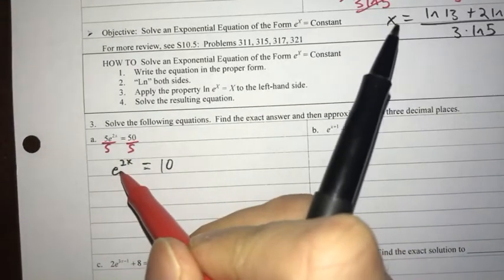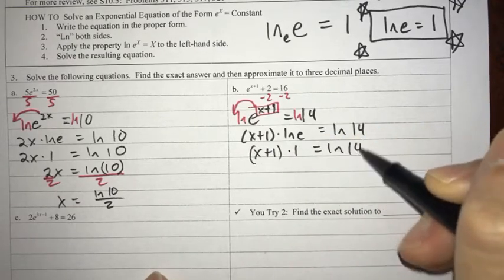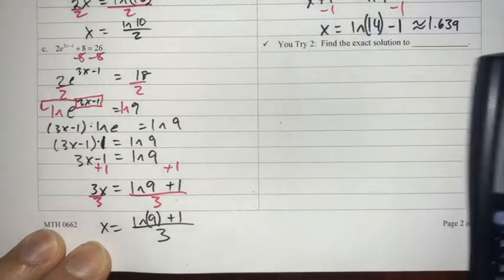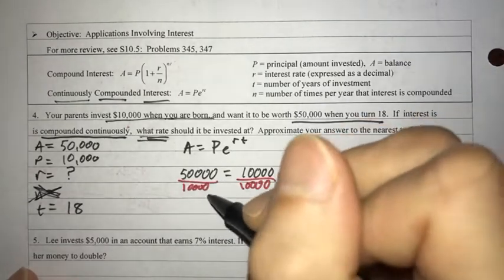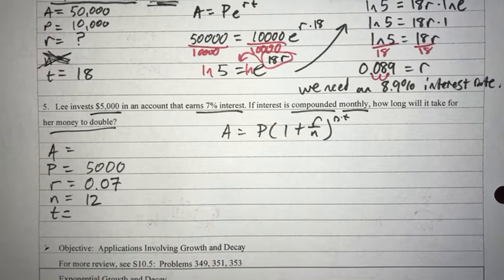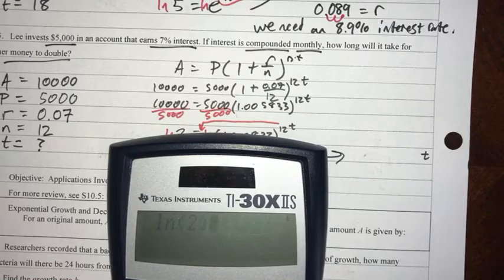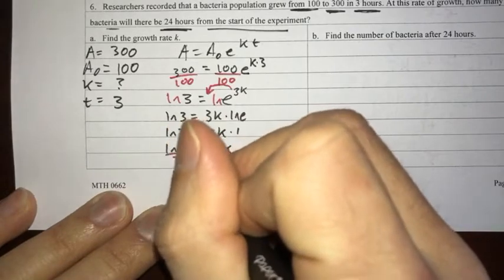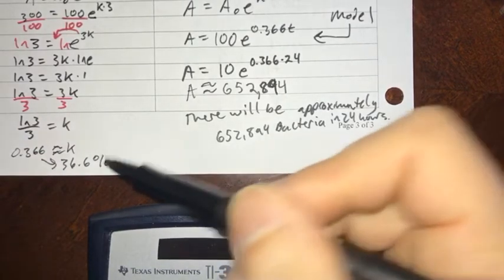4/13 10.5 Solving Exponential Equations part 2